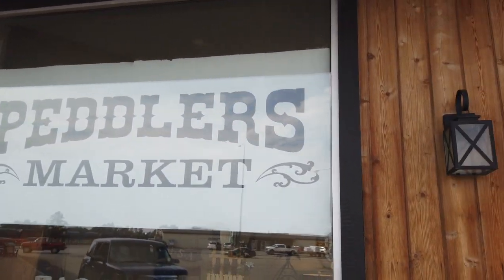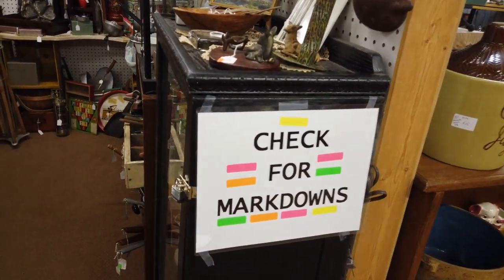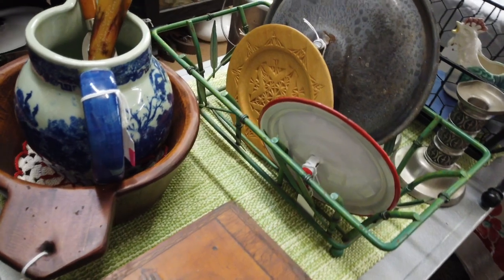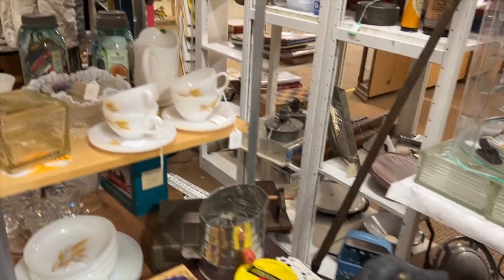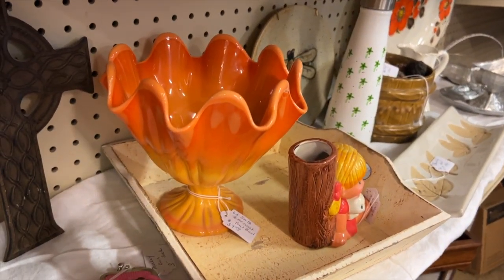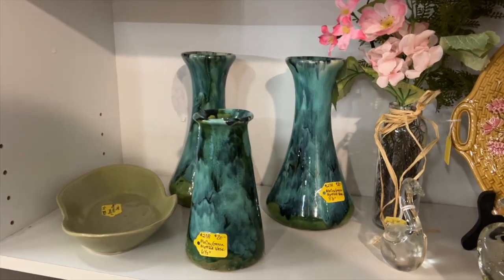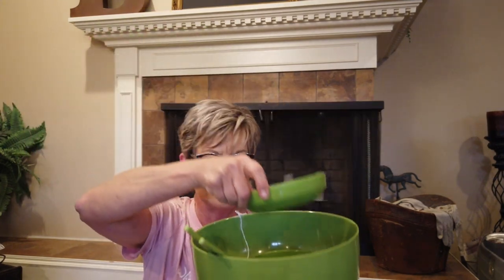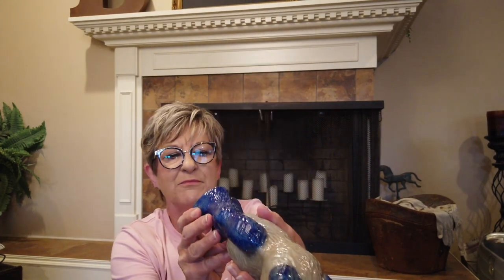WOWZER! - Part 2 of my thrifting finds on I-29! Make sure to watch to the end for the HAUL.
Part 2 of Traveling I-29…..I picked up some wonderful Items! Link to Part 1 below! Sorry about the video quality….my camera died and I had to use my phone.